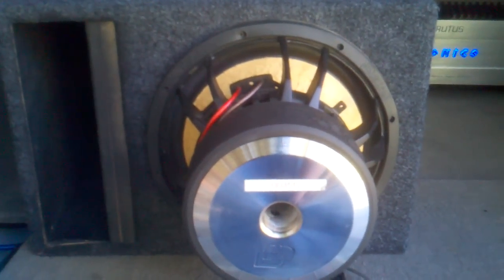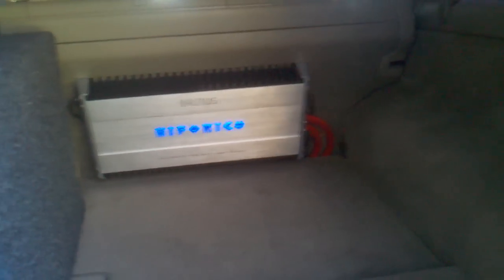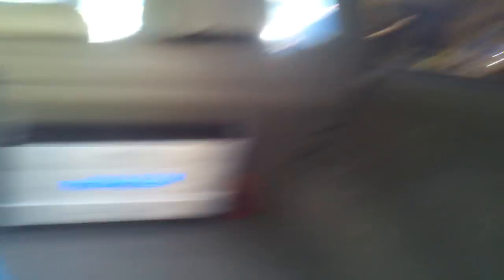Hifonics / Digital Designs Volvo update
I finally made a video of the Volvo V70. I gave the Infiniti to my buddy Bo for all the help he gives me. He installed the DD3512 with a Hifonics Brutus 2400.1D on it and a Zeus 80x 4 on the (8) mids and highs. I took the Optima Yellow out and replaced it with a beast Blue Top. It sounds superior and the install is extremely clean.